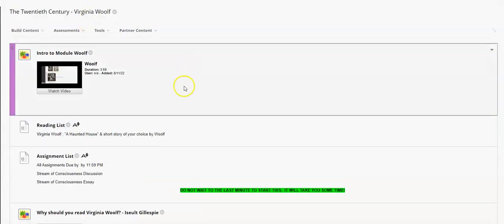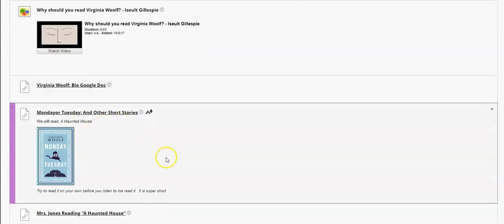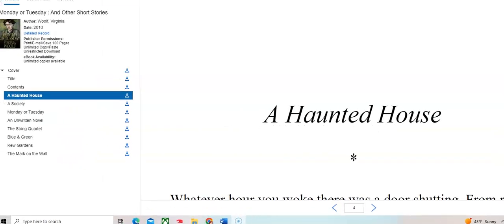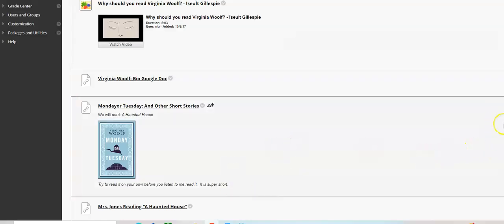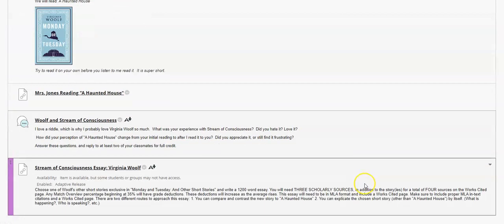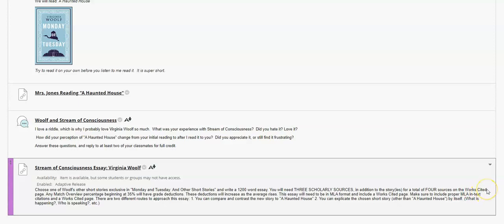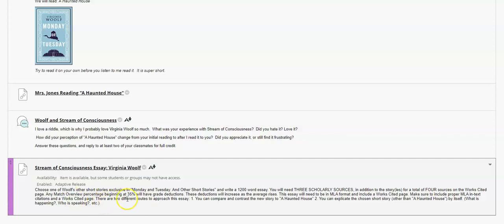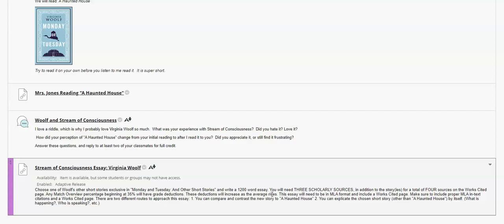Intro To Module Virginia Woolf